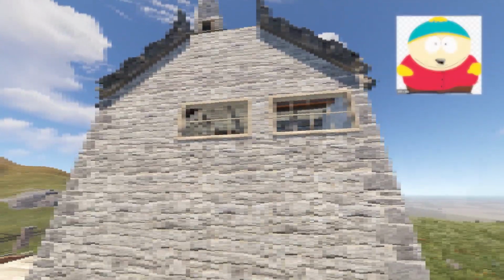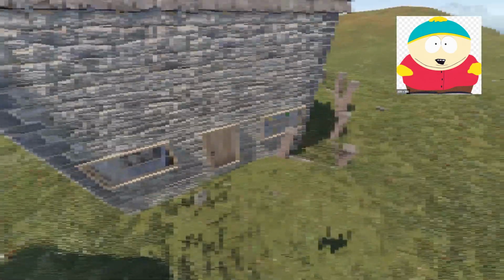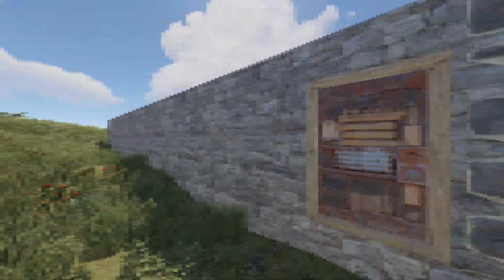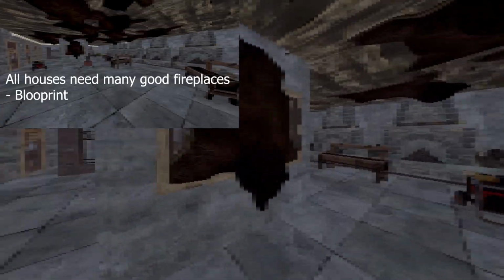Rust: Extreme Home Makeover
long-awaited

narrator: @theenigmastudios

I wrote the script

songs